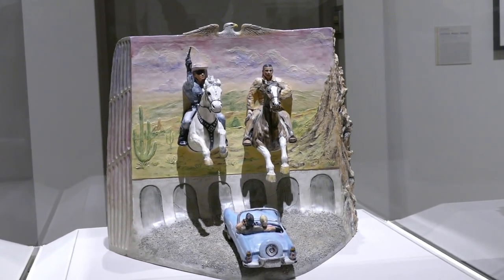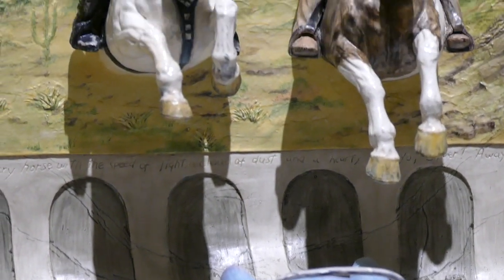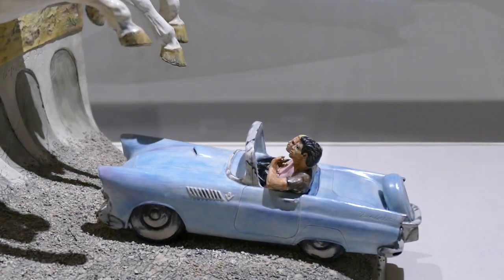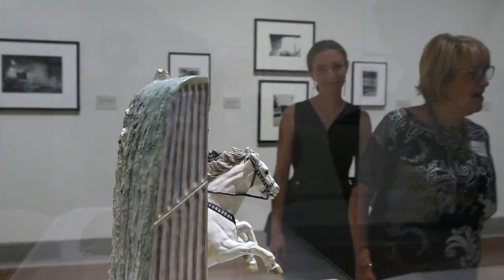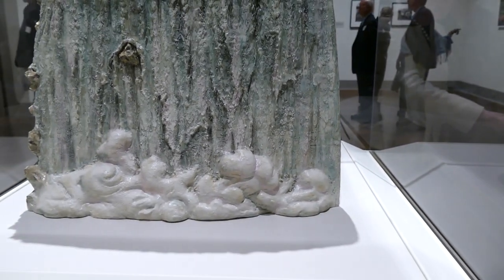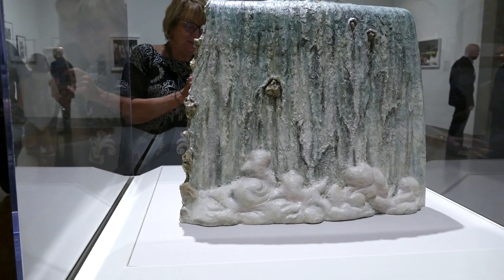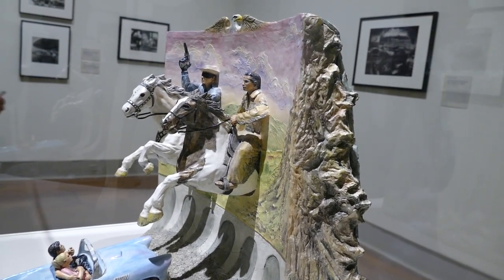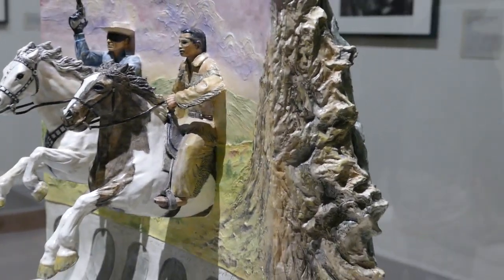Robert Garcia Sculpture in Toledo Museum of Art Permanent Collection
Robert Garcia Sculpture in Toledo Museum of Art Permanent Collection and featured in "Life is a Highway: Art and American Car Culture" ~ NATIONAL WATERFALL DRIVE-IN THEATER (soft-paste porcelain with polychrome enamel paint, 1983) ~ A gift of Georgia Blair & Alan Lopez in memory of Posy & Bob Huebner, from the  Laurel Blair collection ~ Toledoan Robert Garcia is a widely-acclaimed artist with works in private & public collections worldwide ~ Video by CamericaTV ~